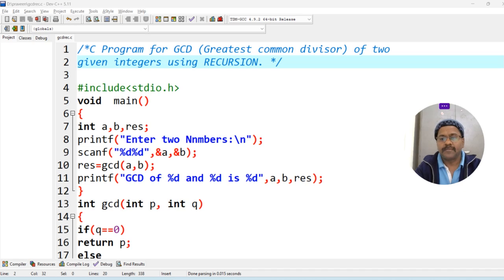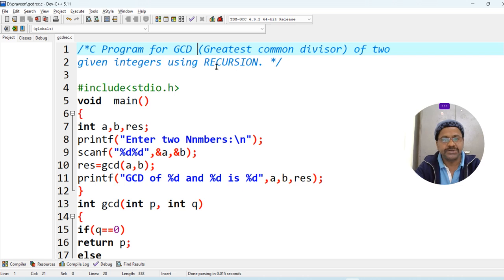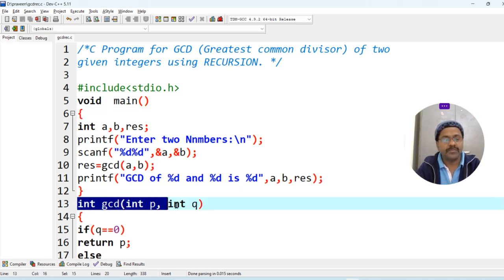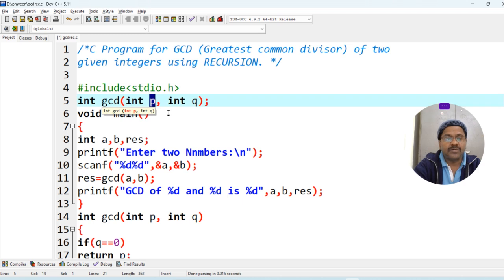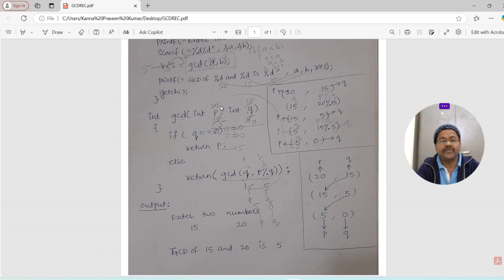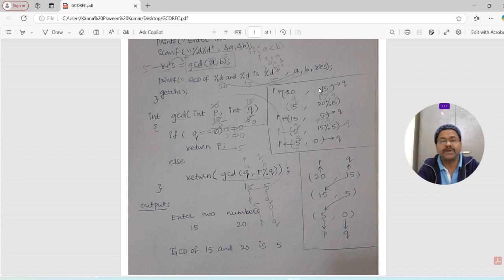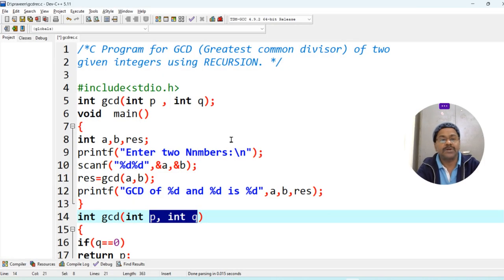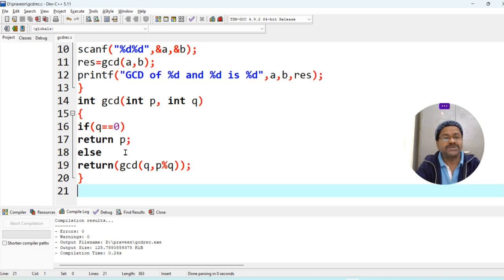GCD of Two Numbers using RECURSION of C Program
C Program for GCD of Two Numbers using RECURSION